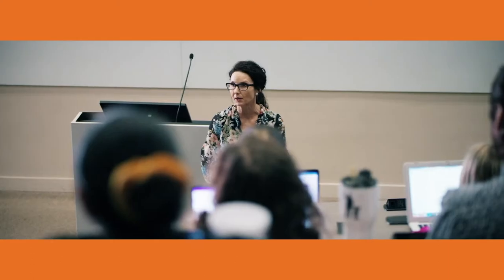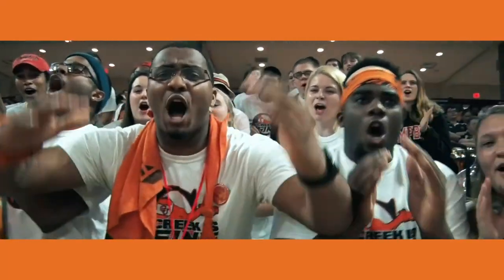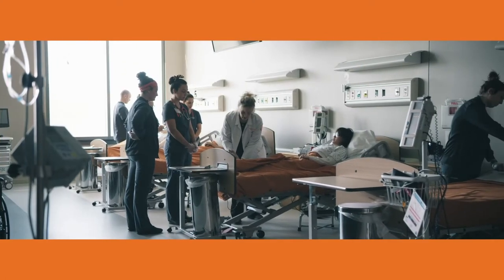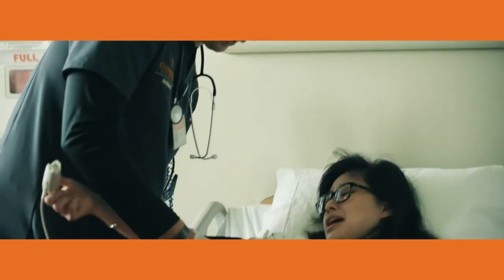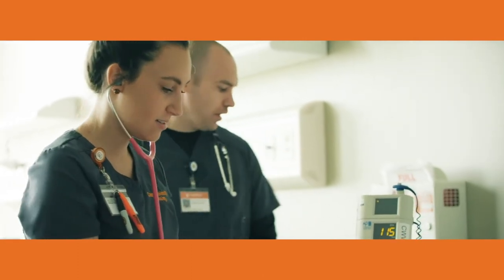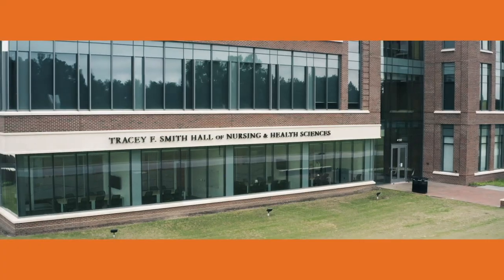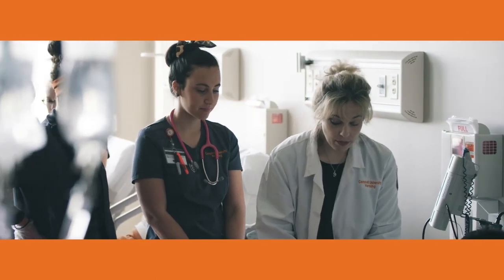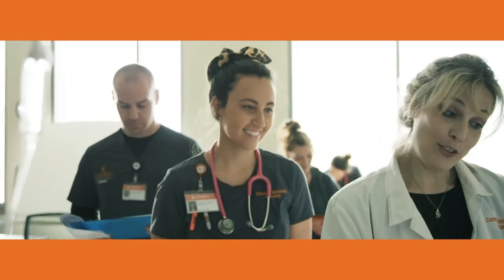Bachelor of Science in Nursing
Learn about this highly sought after degree that will allow you to have a smoother and quicker progression into practice.